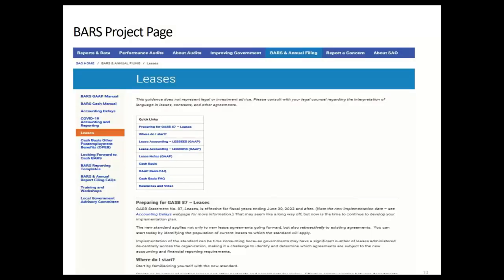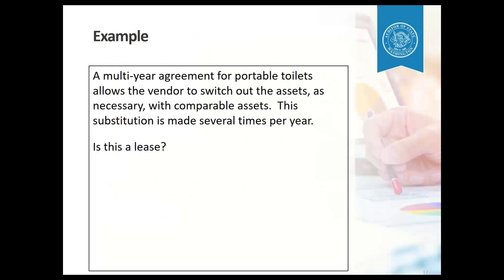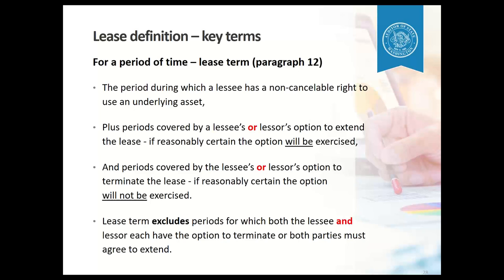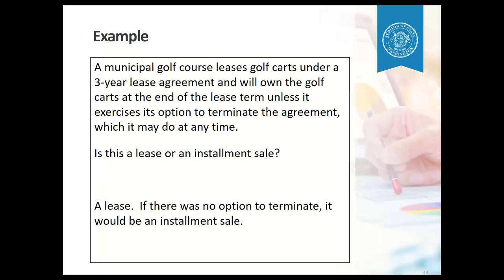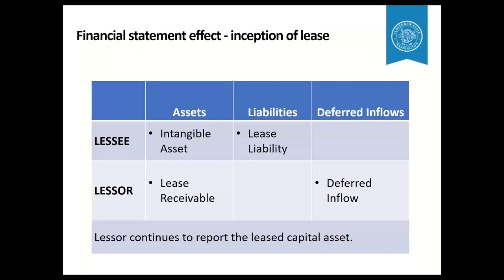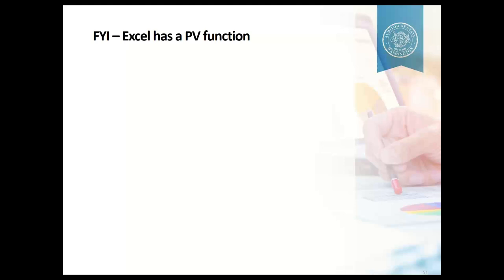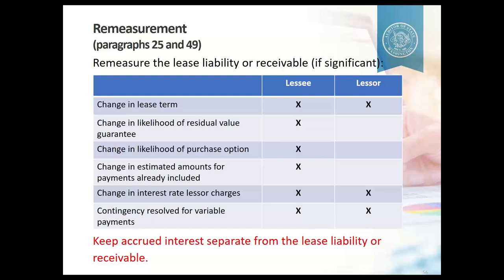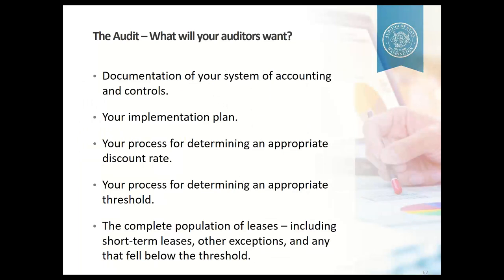2021 Leases for GAAP Basis BARS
Office of the Washington State Auditor's webinar recording on the new leases accounting and reporting requirements for GAAP Basis BARS local governments.